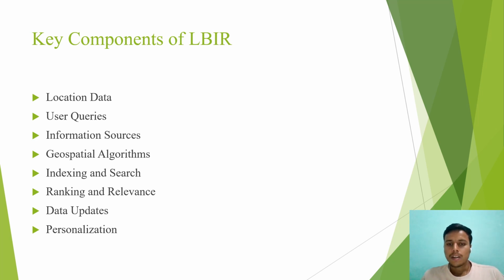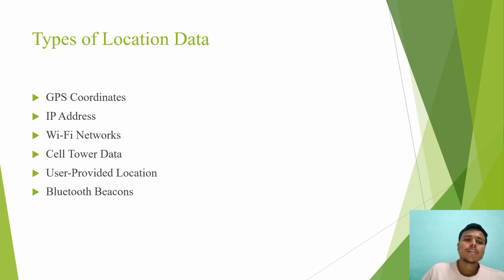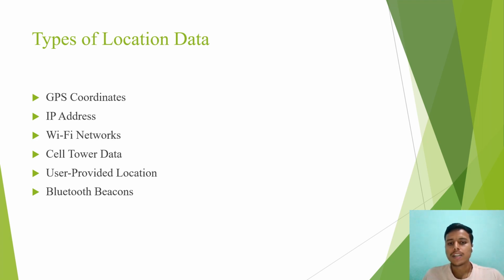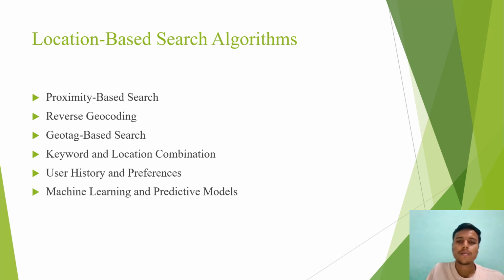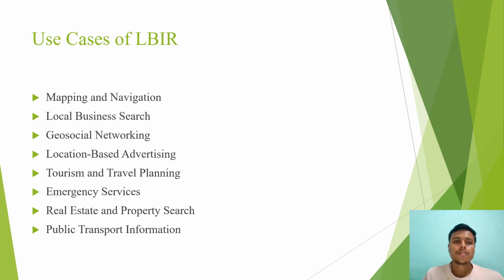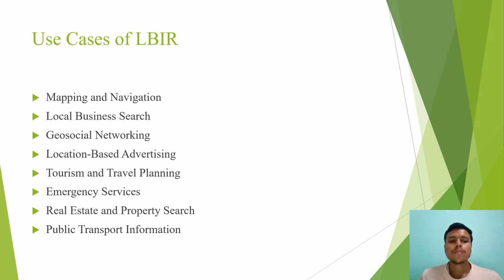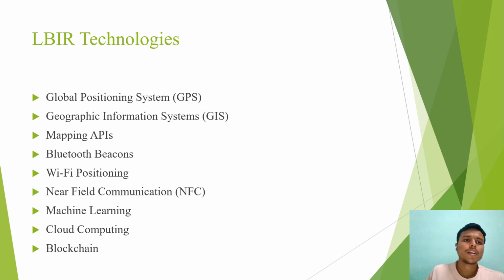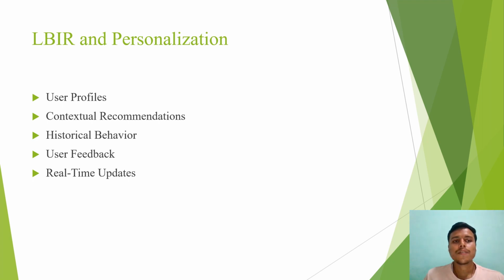LOCATION BASED INFORMATION RETRIVAL